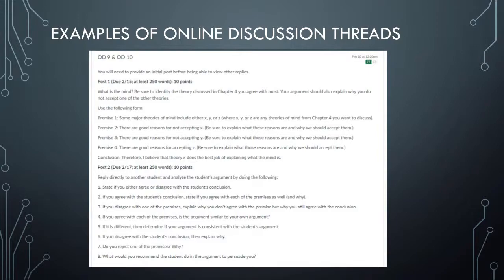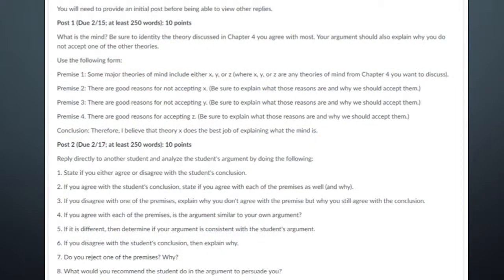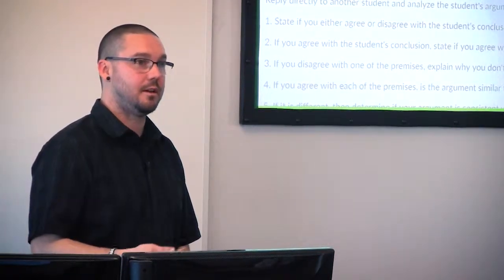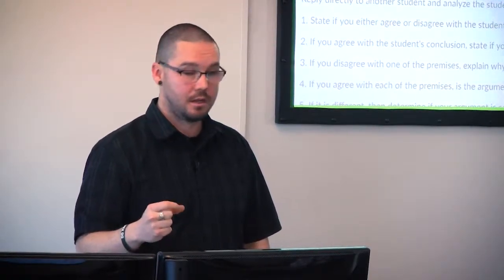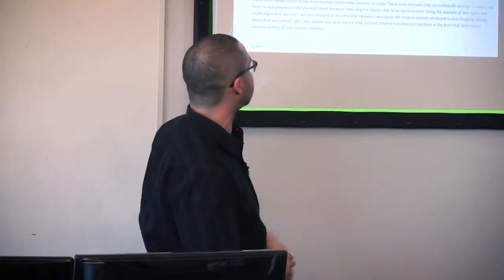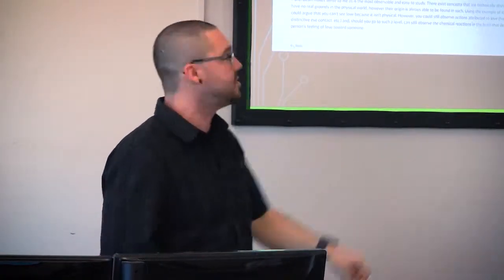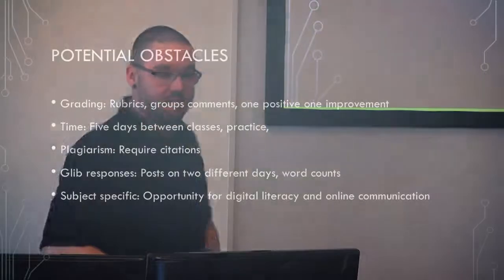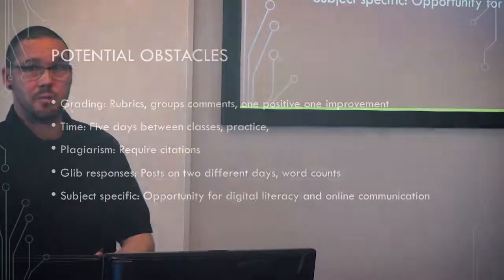Taking the Conversation Online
Philosophy Professor Andrew Winters presents why online discussions can be a valuable part of any course.